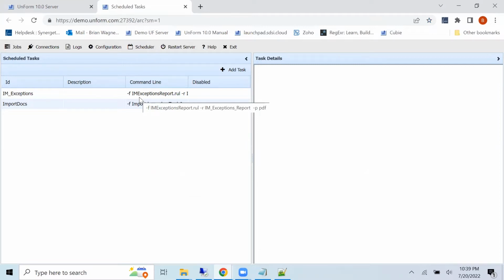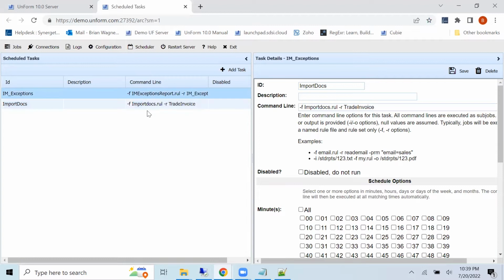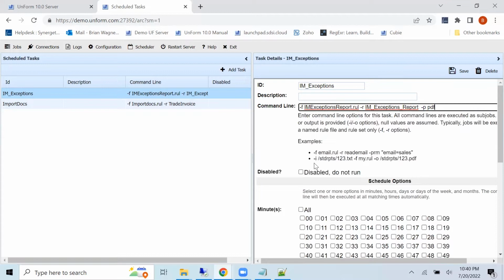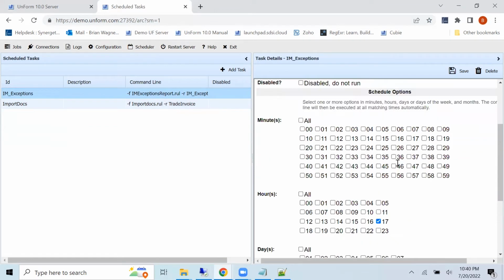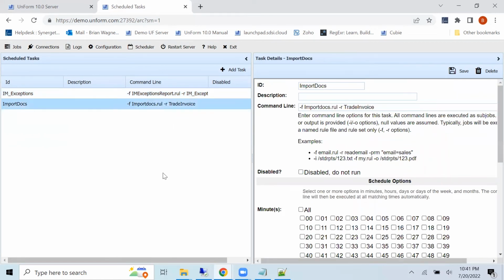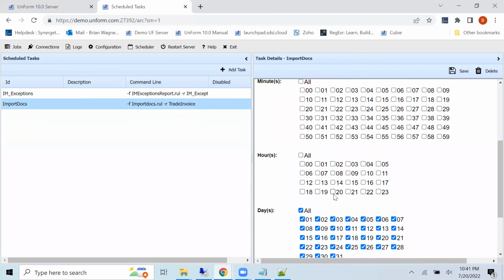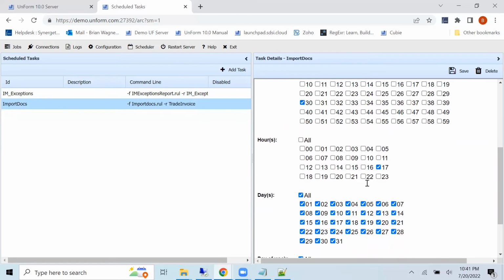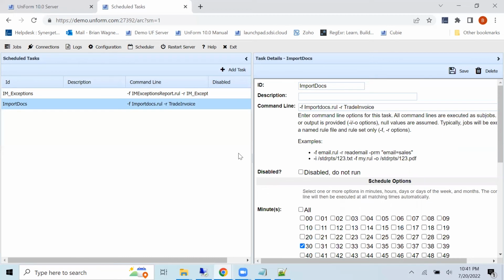Tips and Tricks for July 2022: "How To Setup The UnForm Scheduler"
This month we will learn how to use the UnForm Scheduler to run rule sets on a schedule. We will cover examples of scheduling reports and scheduling imports of documents into the UnForm Archive from other applications such as ERPs and network folders.